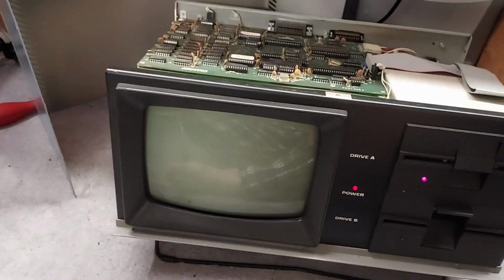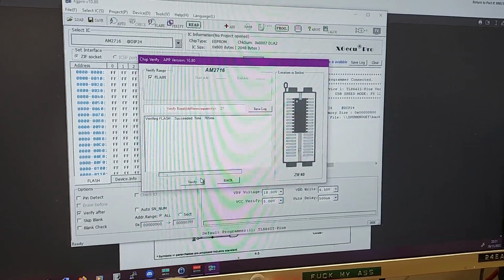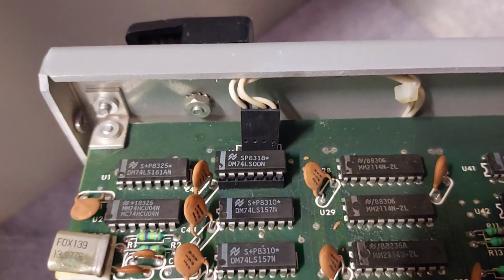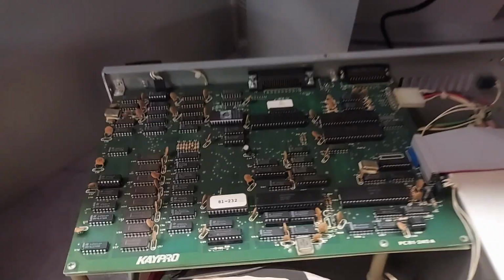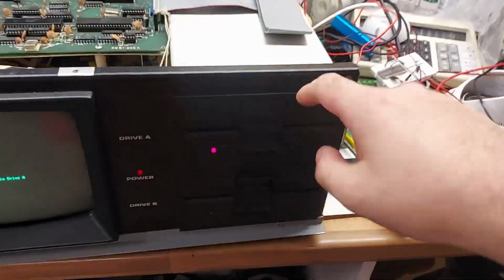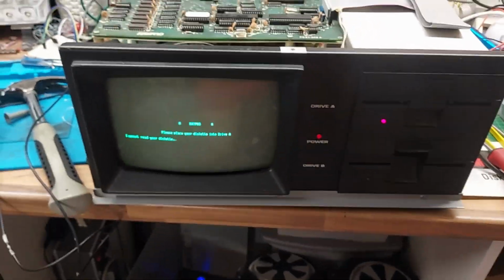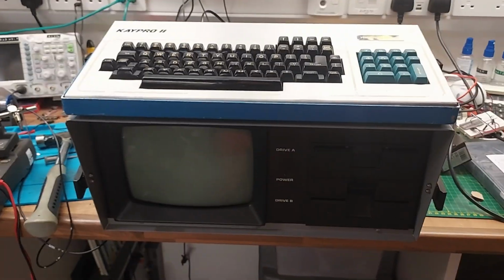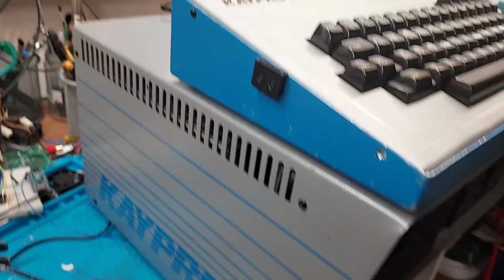LMNC Kaypro II Restoration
Editing done by: FineQuasar17